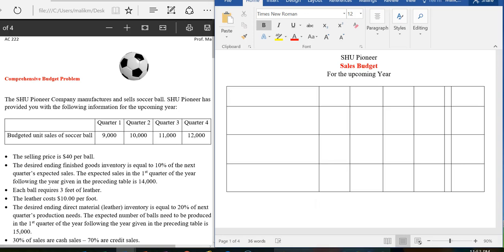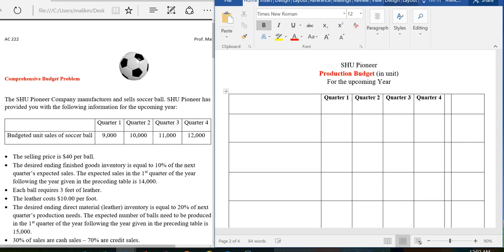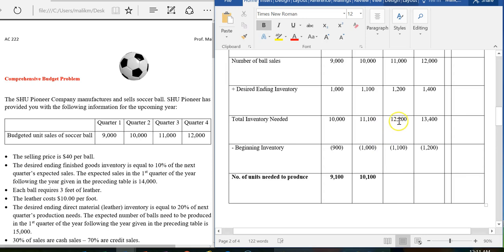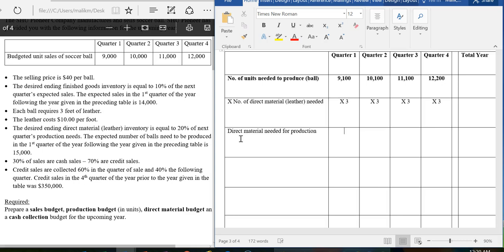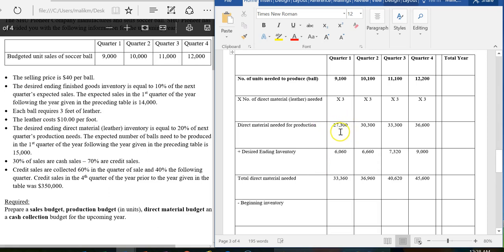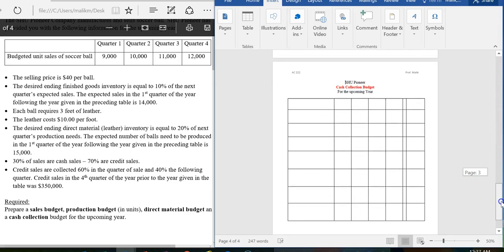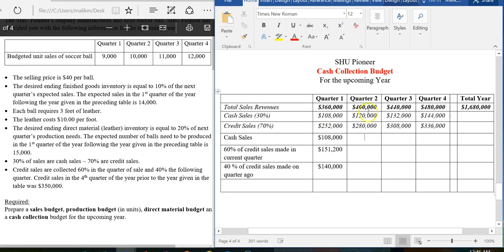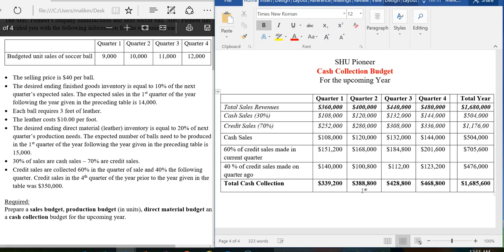Comprehensive Budget Practice Problem